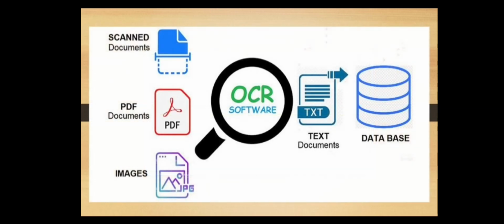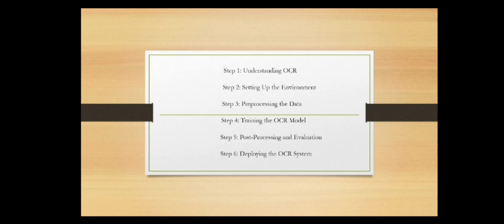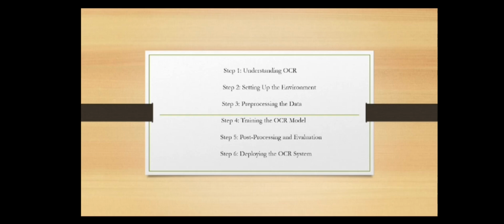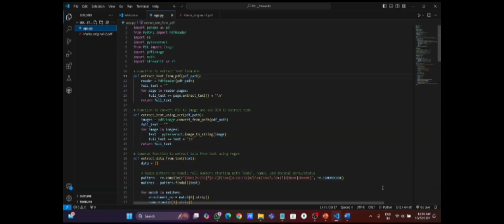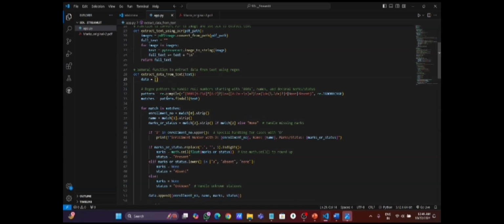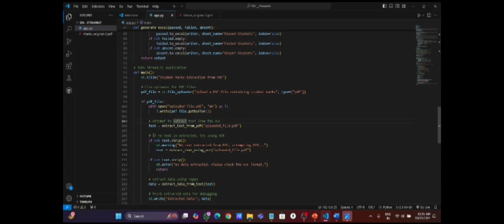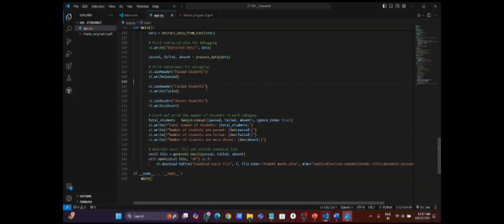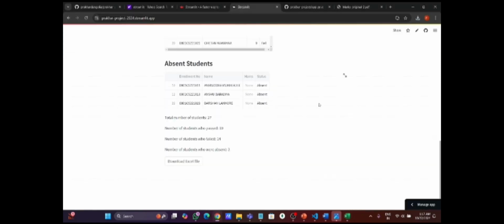0801CS221109 || PRAKHAR DANGOLIA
The Student Marks Extraction and Processing from PDF project is a  tool that enables users, primarily educators and administrators, to automate the extraction, categorization, and management of student marks data from PDF files. Users can upload PDF files containing student information. The system uses a combination of text extraction techniques and Optical Character Recognition (OCR) for scanned files to identify each student's enrollment number, name, and marks. Based on the extracted data, students are categorized into groups: pass (marks equal to or greater than 22), fail (marks below 22), and absent (for students marked as 'A' or 'Absent'). The tool generates an Excel file containing separate sheets for each category, providing users with an organized view of student performance. This project is implemented with Streamlit to allow easy accessibility and an intuitive interface, making it efficient for handling large datasets while reducing manual work in educational settings.